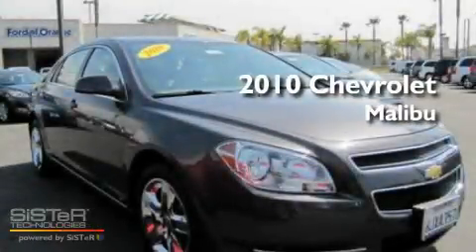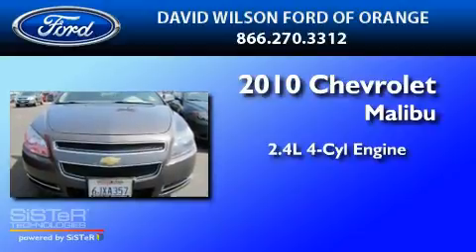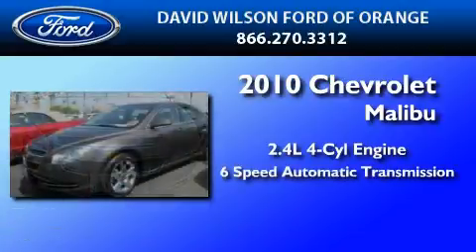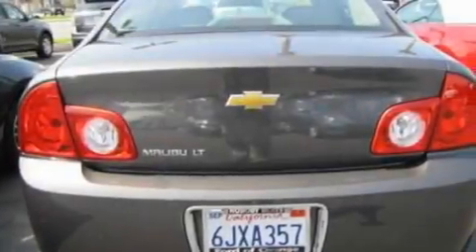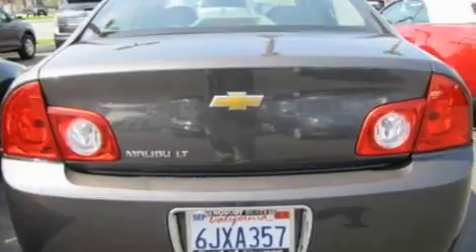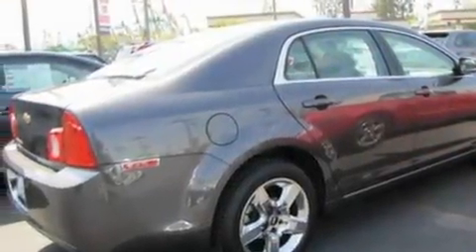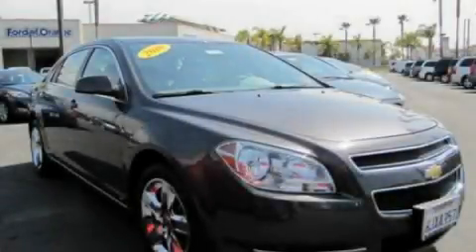2010 CHEVROLET MALIBU CA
We are proud to present this 2010 CHEVROLET MALIBU .

 We've been honored to serve the  CA area , we promise that your experience at our dealership will exceed your expectations !

 Year : 2010
 Make : CHEVROLET
 Model : MALIBU
 Engine : 2.4L I4
 Trans . : AUTO 6SPD
 Exterior : TAUPE GRAY
 Miles : 29,648
 Interior : TITANIUM
 Stock : M12040

 David Wilson's Ford of Orange